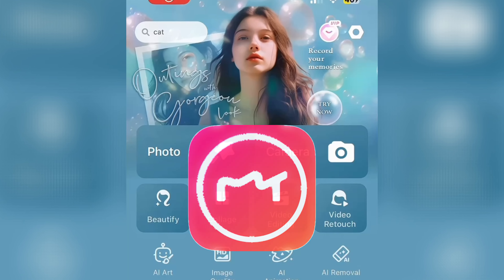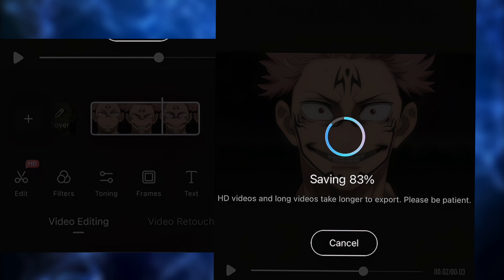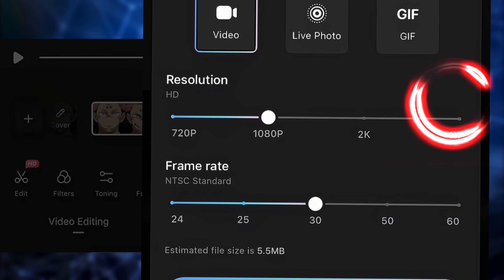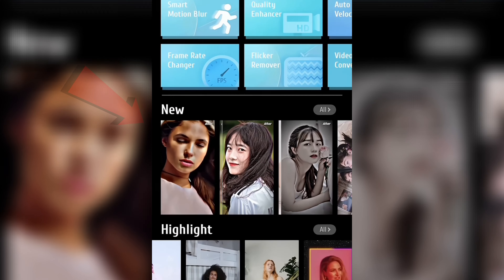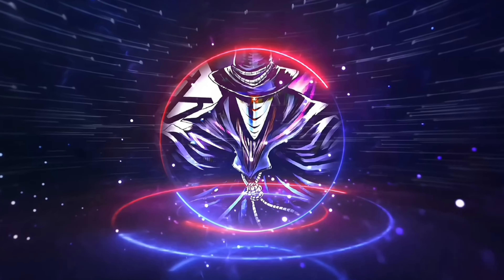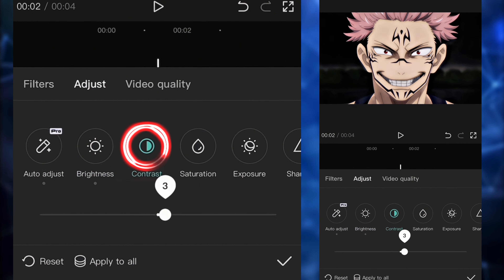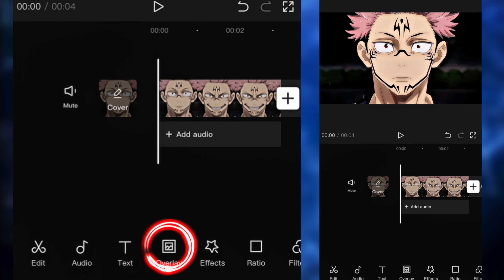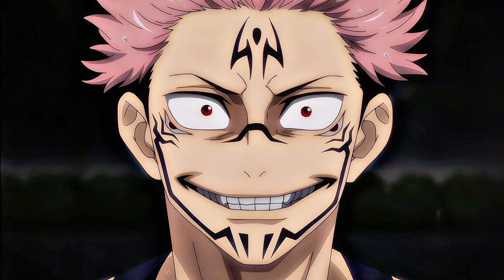How To Get 4K Quality On CapCut | Tutorial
CapCut 4K/HD Quality/ AMV | CapCut Tutorial For Beginners Easy / Like After Effects | Meitu, TimeCut, Wink |

Apps Used In The Video : Meitu, Timecut, CapCut

Songs used in this video :
- Dusty Decks - 180 Gram
- Dylan Sitts - Extra Extras

EpidemicSounds

Thumbnail Made By The Legend : @Majestic-nxo

4K quality tutorial
4k quality tutorial on capcut
4K quality tutorial in capcut
4K quality in mobile
How to make 4K quality in mobile
How to make 4K quality cc
How to make 4K quality cc in capcut
capcut tutor
4k quality in Wink
capcut 4k quality tutorial
capcut tutorial
how to get 4k quality on capcut
how to get 4k quality on movie clip in capcut
capcut quality tutorial
wink app tutorial
4k quality tutorial capcut
4k quality tutorial on capcut
capcut 4k quality tutorial 2023
meitu quality tutorial
capcut high quality tutorial
4k quality tutorial
how to convert normal video to 4k quality ultra hd